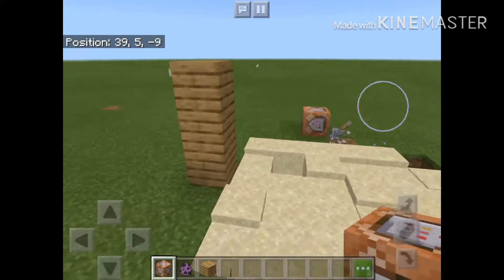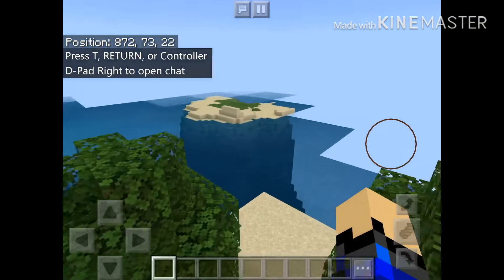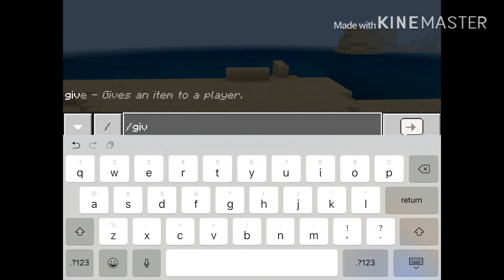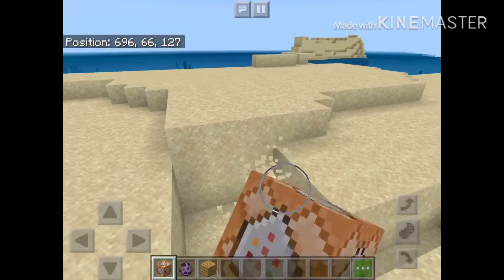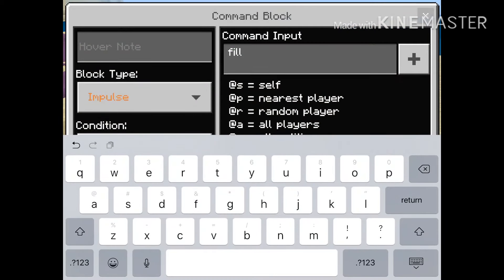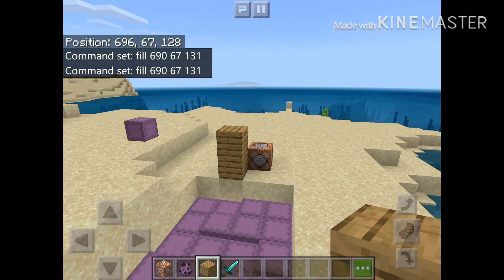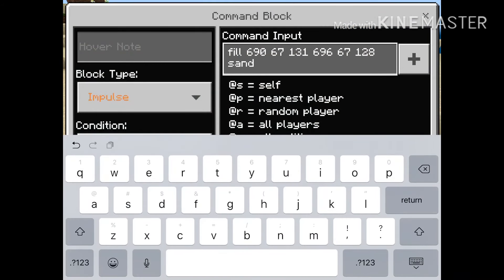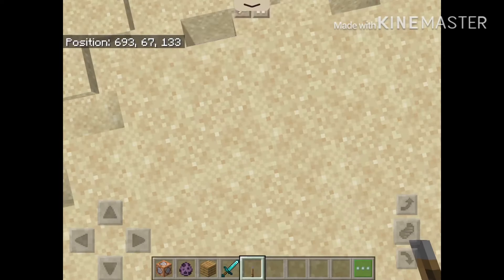How to make an EARTHQUAKE in MCPE!!?!? |MCPE Earthquake Tutorial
Today I’ll be showing you how to make an earthquake effect in MCPE! This is done with command blocks, and shulkers. Like and sub if you enjoy.

Editing tools- TJam      |         Kinemaster